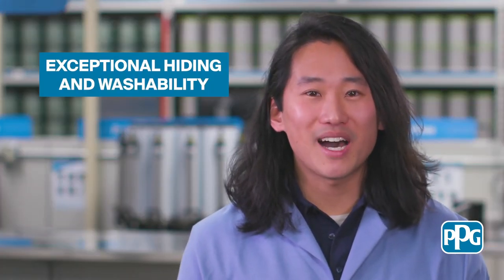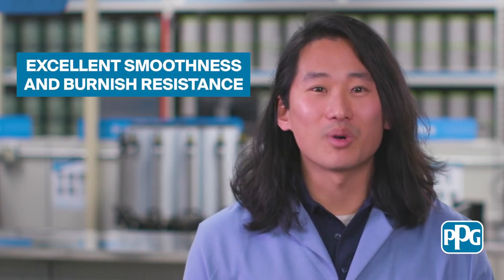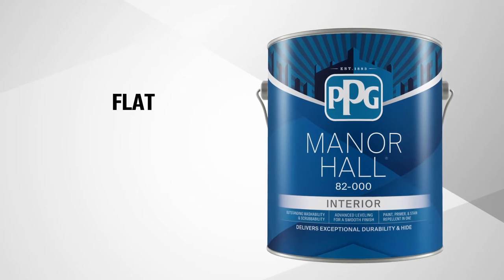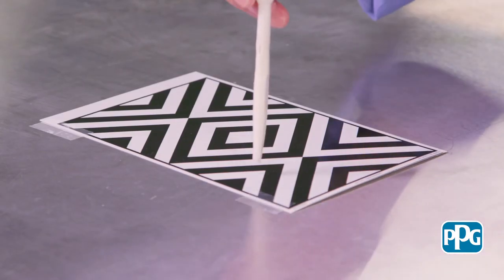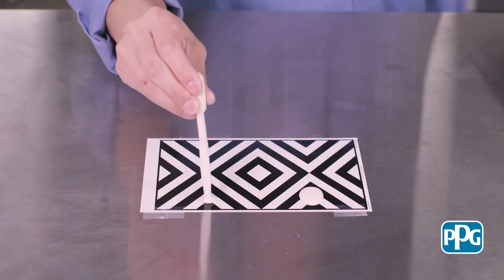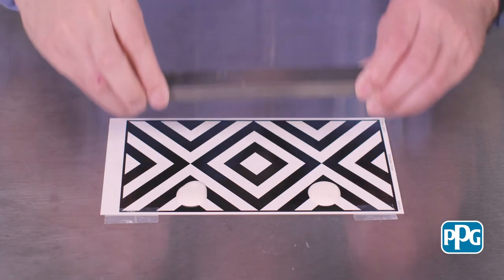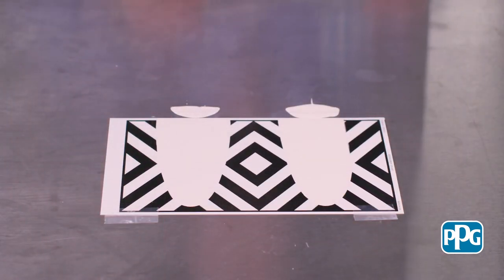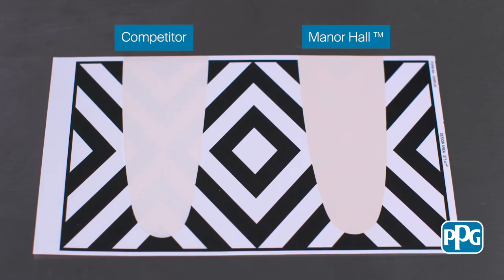Manor Hall Interior Latex Paint - PPG